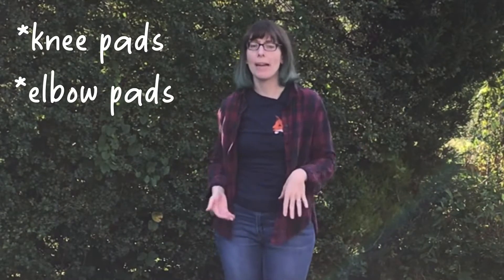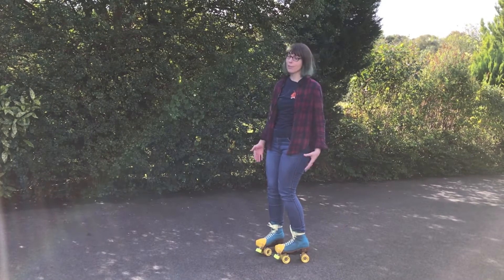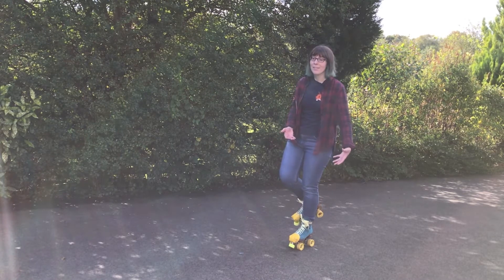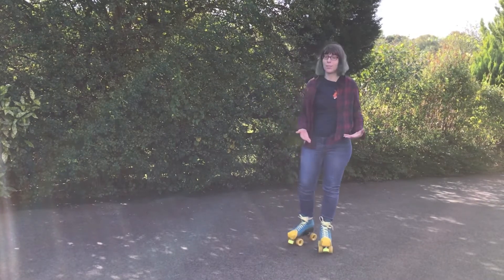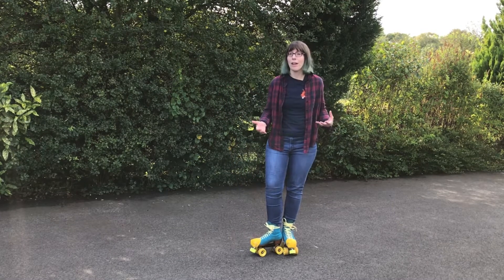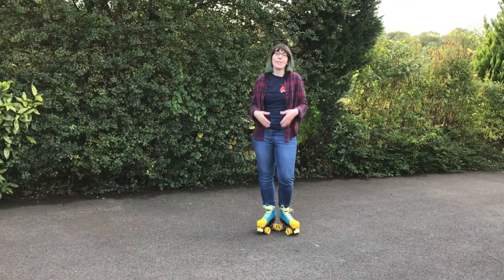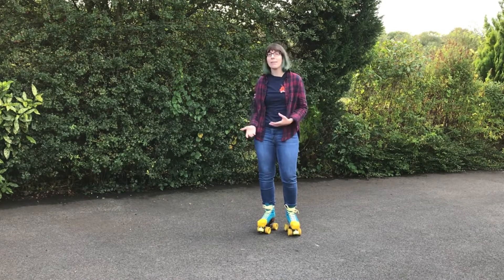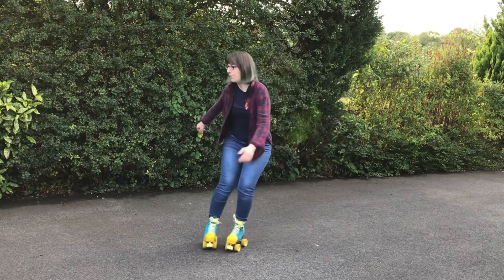How to roller skate - Quick Start Guide to Roller Skating Part 2 | Skate Tutorial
This is part 2 of my quick start guide to roller skating. In this video I develop some of the essential skills from the first video in this short series. I hope these videos will help people get rolling as quickly as possible!

*** It's all good, but you can click to the section you want to watch:

Intro: 0:00
How to balance on one foot: 1:32
How to skate on one foot: 3:44
Glide/stride skating: 4:23
Changing directions: 6:05
Plow stops: 8:01
T-stops: 9:34
Ending: 11:47

***Please support your local skate store!***

The information on the YouTube channel GeekGirlSkates (GGS) is provided for general information and education purposes only and is not a substitute for professional advice. GGS assumes no liability for property damage or injury incurred as a result of these videos. USE OF ANY INFORMATION ON THIS CHANNEL IS SOLELY AT YOUR OWN RISK. GGS reserves the right to delete any material deemed inappropriate for this channel. GGS assumes no liability for any action or inaction regarding third party content contributions. GGS may include links to external websites. GGS is not responsible for the content  on any third party websites. Links do not imply endorsement.